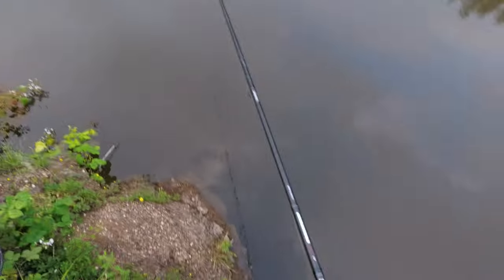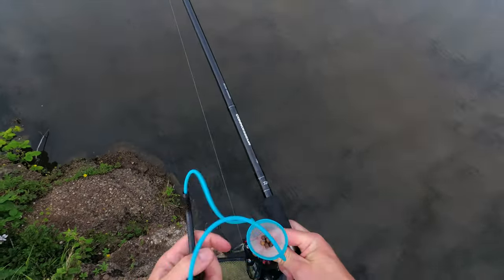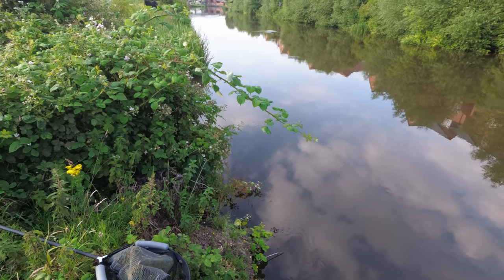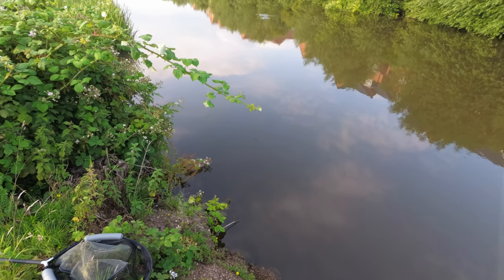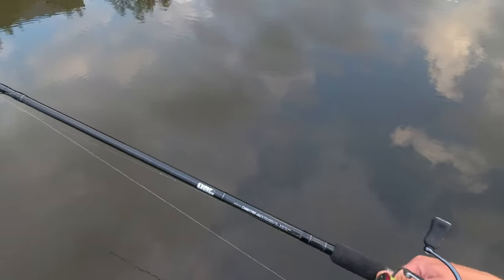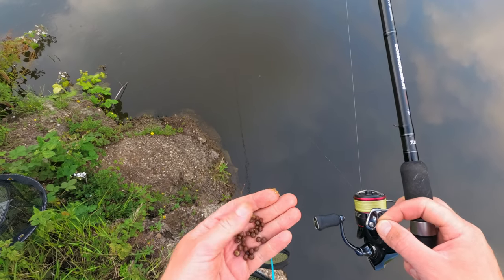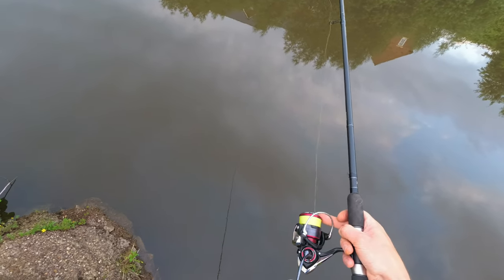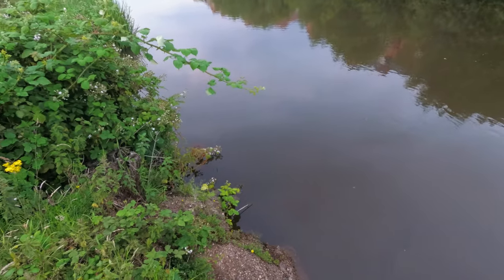How to catch ROACH on TARES using stick float?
A short instructional video showing how to catch river Roach on the float using seeds as bait.

Topics covered:
-Presentation
-Feeding
-Plumbing up
-Tackle